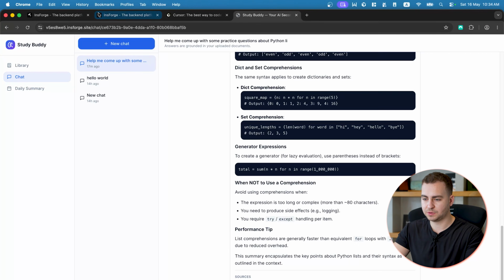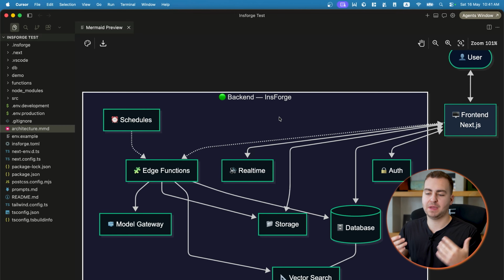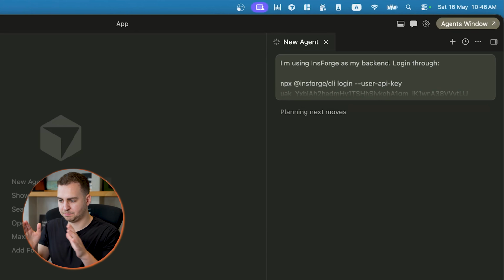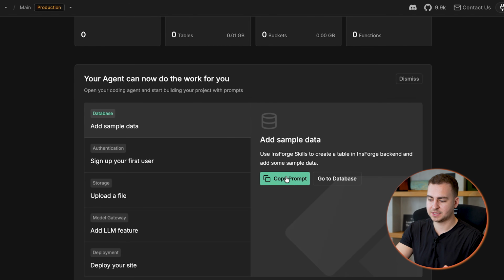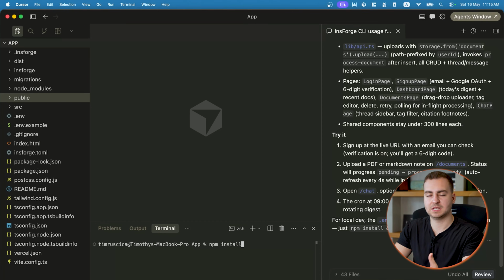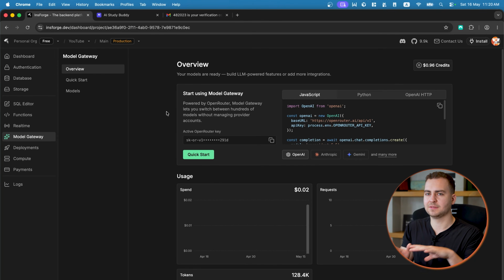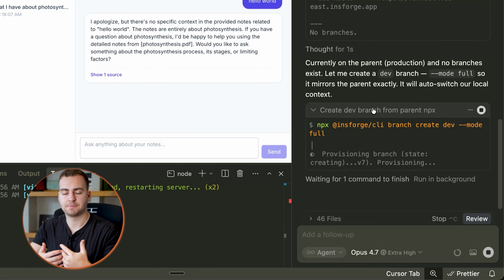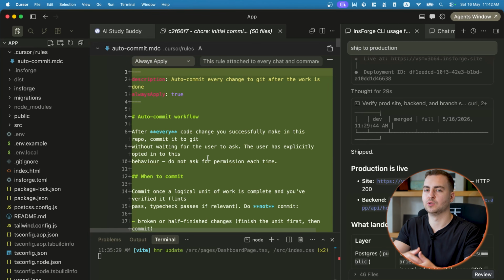STOP Building Apps With Supabase (Use THIS Instead)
Vibe coding gets you a demo. AI-native development gets you a production app. In this full tutorial, I show you exactly how to build a real, scalable, fully deployed application using tools that are specifically designed to work with AI agents — not against them.

⏳ Timestamps ⏳
00:00 | AI Native Dev
00:50 | Finished Demo
02:22 | Application Architecture
04:57 | Tool Stack
06:03 | Cursor & InsForge Setup
09:45 | Planning
14:30 | Build Phase
22:45 | Deployment & Environments